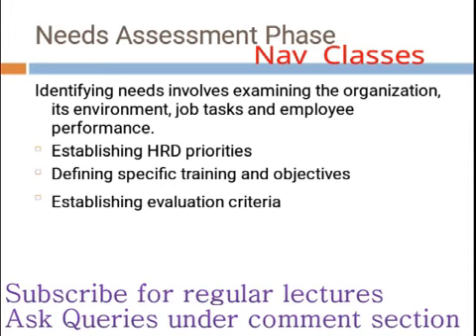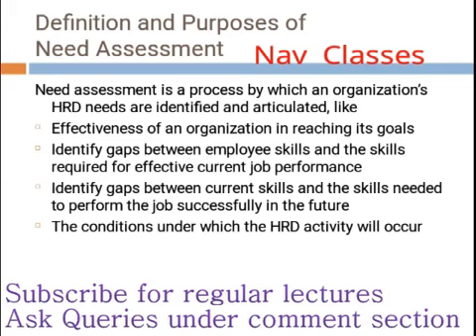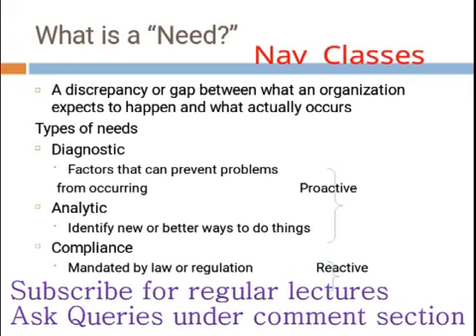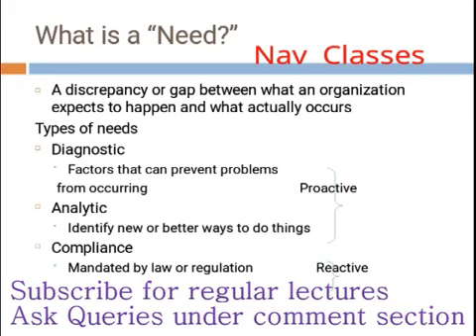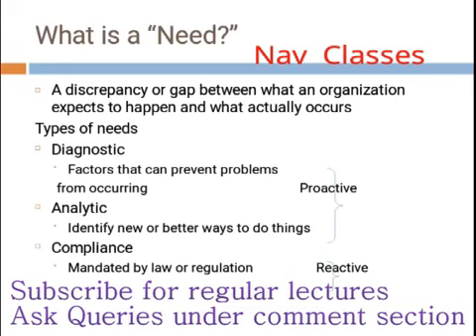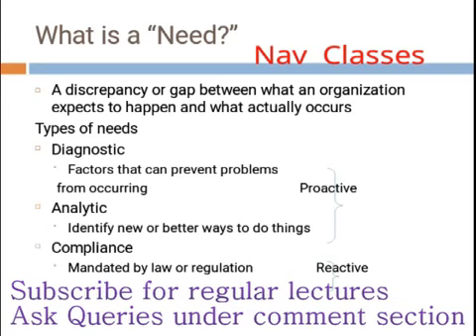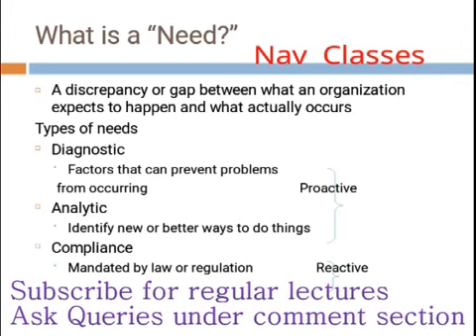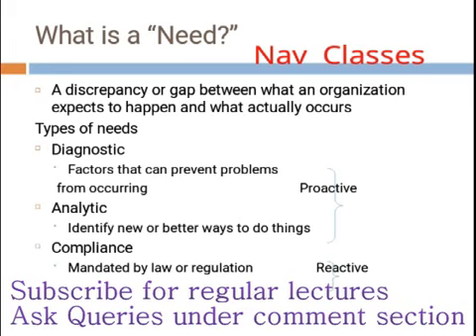Needs assessment | Framework for the HRD | in English | M com, MBA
Nav Classes for all commerce Lectures & tricks to crack exams

Procedure
2. New lecture Daily
3. Google Group for more interaction

for written notes and MCQs